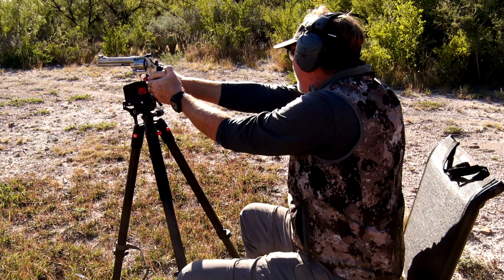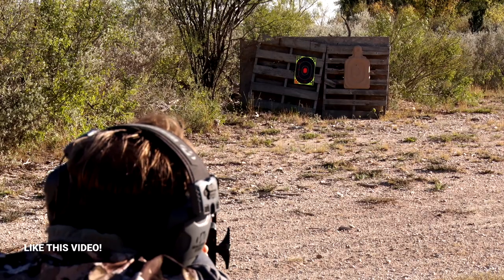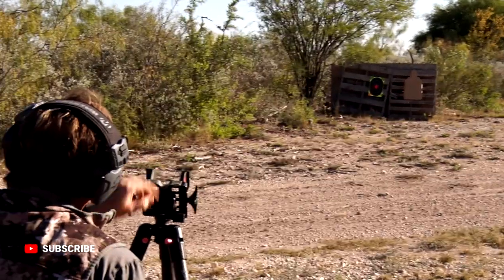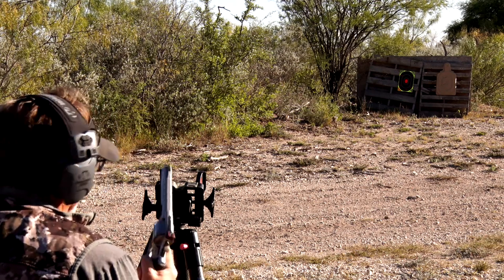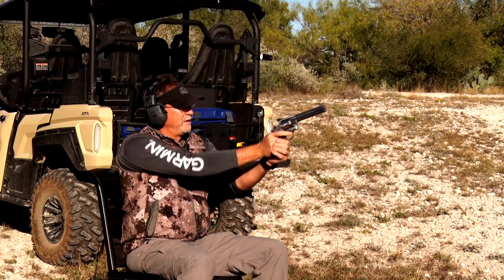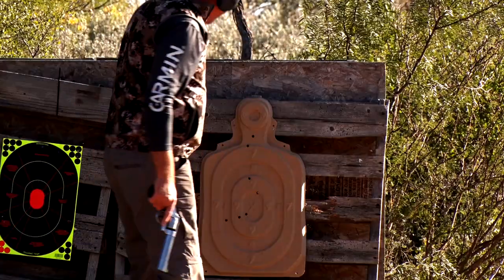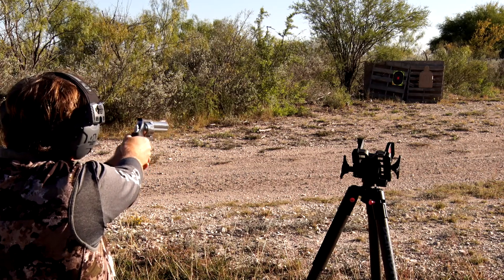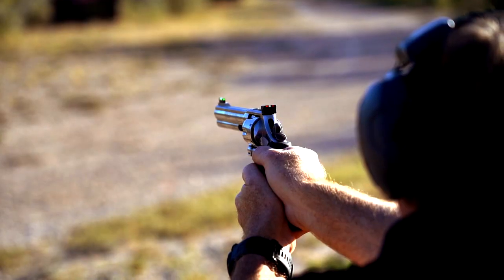Handgun Hunting - Practice on the Range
We join Wade as he practices with his Smith & Wesson Revolvers to get ready for deer season.